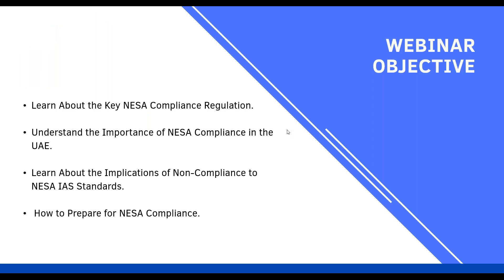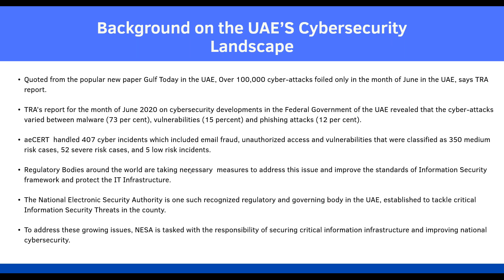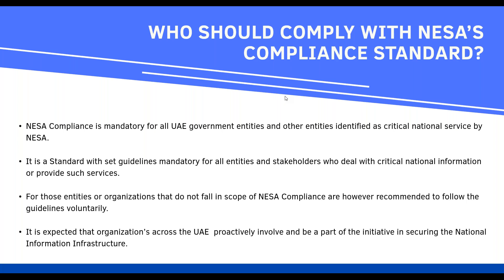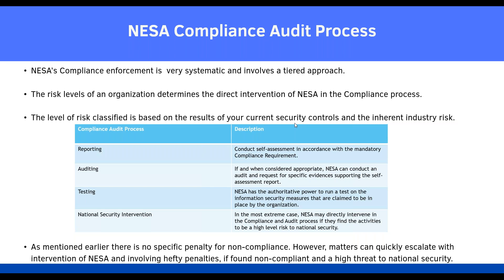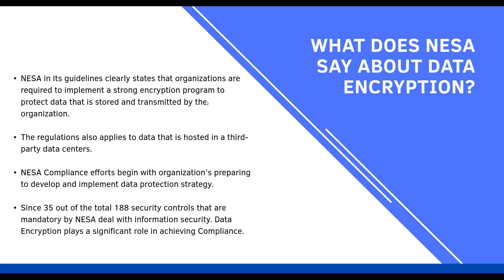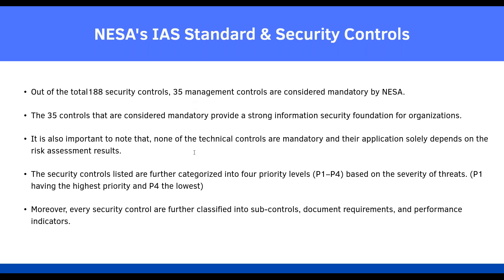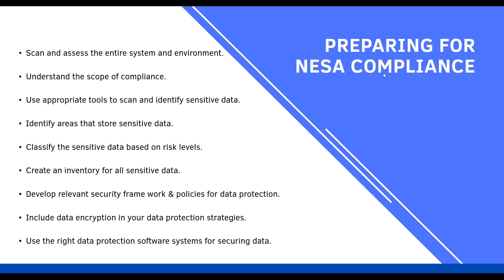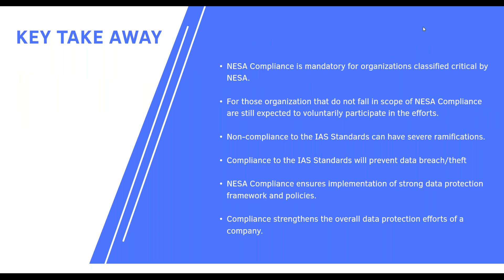NESA Compliance - How it matters | NESA IAS Standards | UAE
The proliferation of technology has significantly increased the number of cybersecurity crimes in the UAE.  Increased use of advanced digital technology for storing confidential data has exposed organizations to innumerable risk. This has been a growing concern for the governing agencies in the UAE. So, in the light of addressing growing cybercrimes, the regulatory agencies in the UAE established the NESA IAS Standards. The NESA IAS is a relatively new standard established for organizations to secure their critical information infrastructure. The established Information Assurance Standard (IAS) provides strict guidelines to organizations for keeping their information security capabilities in line with industry best practice and the highest standards to prevent cybersecurity threats.

In view of enlightening people and organizations on this Regulatory Standard, we at VISTA InfoSec have come up with an informative webinar video covering all the areas of NESA Compliance and the IAS Standard.  This informative video serves as a guide to organizations looking to achieve Compliance with NESA Standard.  Do watch the video and share your comments if you like our video. We are open to queries and clearing your doubts if you have any on NESA Compliance.

Topics covered in this webinar:

08:02 Brief on the UAE's Cybersecurity landscape
13:32 understanding the scope & objective of NESA Compliance
19:02 NESA's IAS Standard & Security Controls
22:10 What does the compliance process of NESA's IAS Standard involve?
23:44 NESA's Compliance Audit Process
25:49 What does NESA Say about Data Encryption?
38:26 Control Specification in NESA Guidelines
40:33 What is Data Encryption & how does it work?
41:48 Preparing for NESA Compliance
45:13 NESA Compliance & Enforcement Penalties
48:58 Penalties for Non-Compliance to NESA Standards

51:20 Key Takeaways

Also read this article on NESA’s Compliance Enforcement and Penalties..

About Us
Established in 2004, VISTA InfoSec is involved from Day one in providing vendor-neutral consulting services in the areas of Information Risk Compliance and Infrastructure Advisory Services. VISTA InfoSec most commonly provides advice on SOC 1, SOC 2, PCI DSS, HIPAA, HITRUST, GDPR, ISO 27001. Having offices in USA, Singapore and Mumbai offering services to clients all over the world.